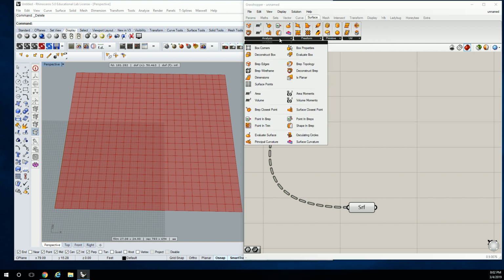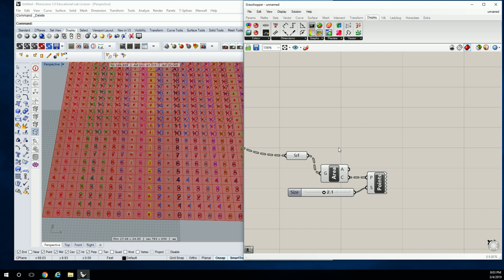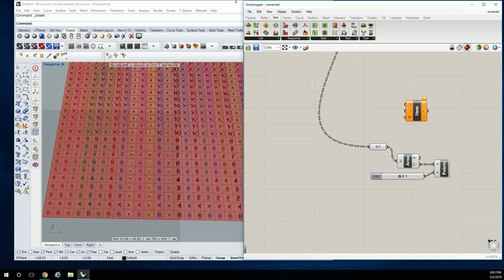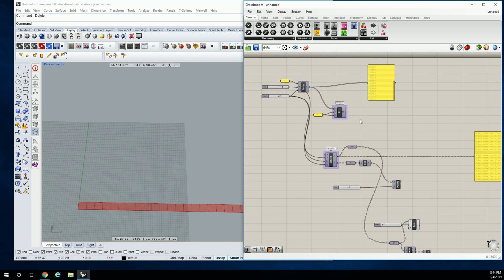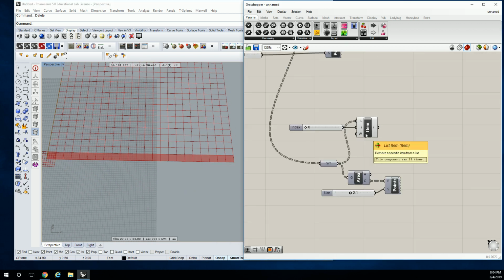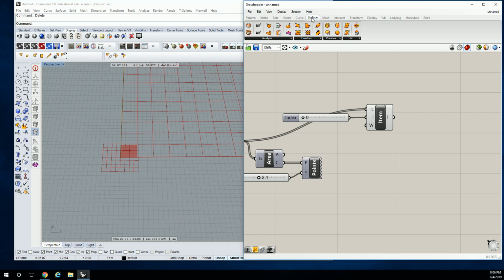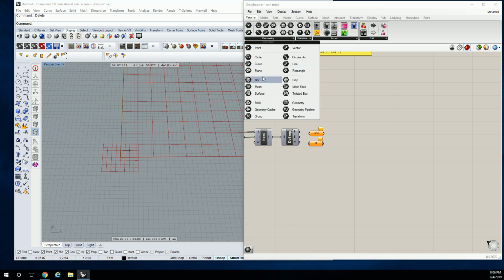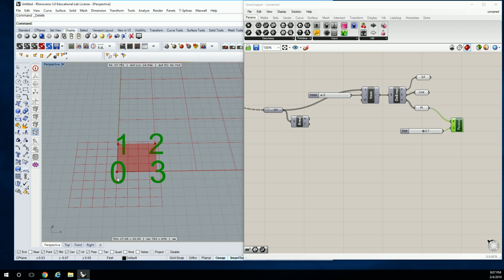06 - Rhino Grasshopper Cellular Data Structure